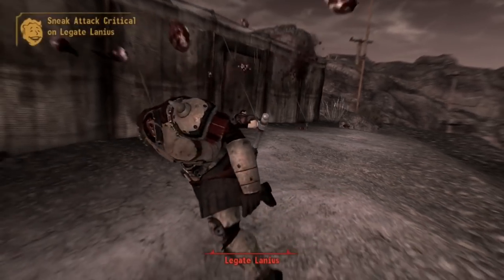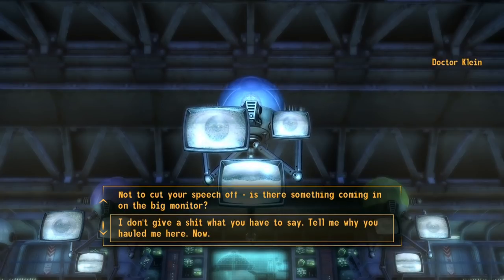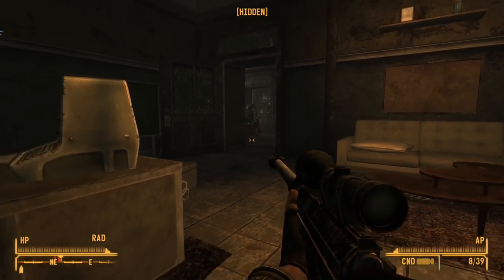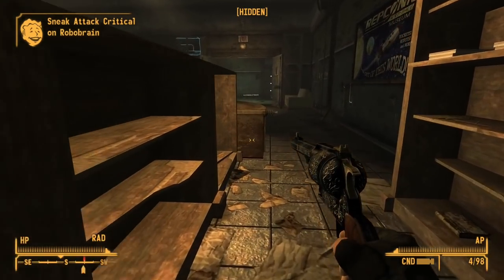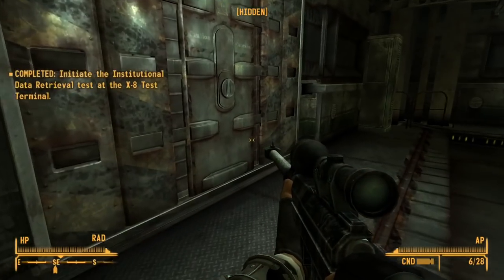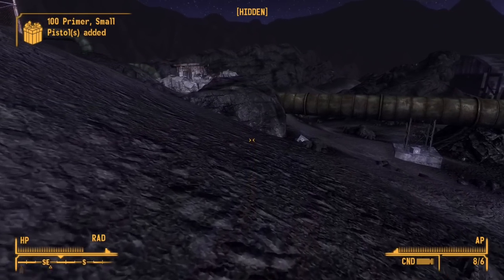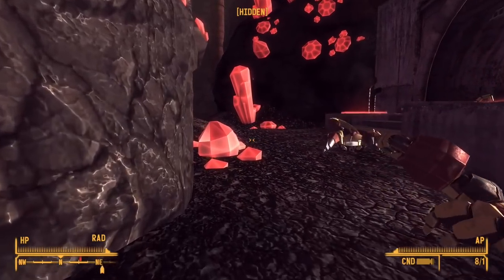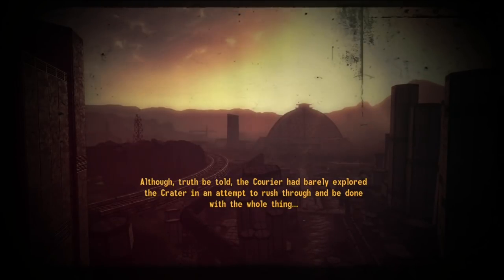Can You Beat Old World Blues Without Being Detected?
I guess winning the Battle of Hoover Dam wasn't enough for The Ghost of The Mojave, so let's watch him tear through The Big MT.